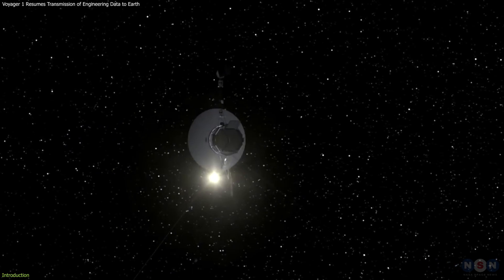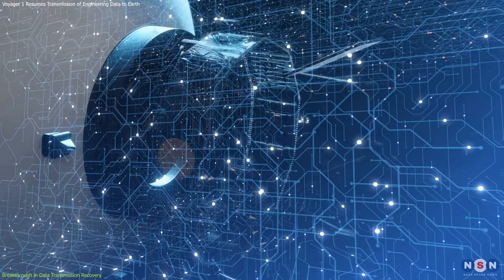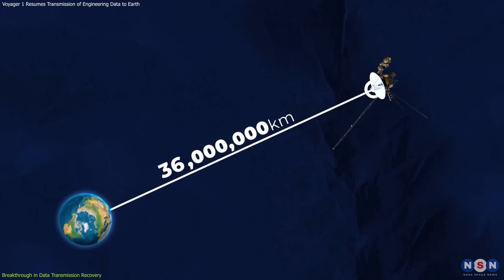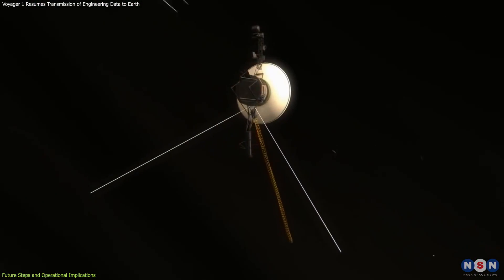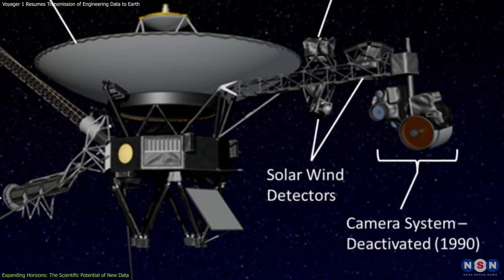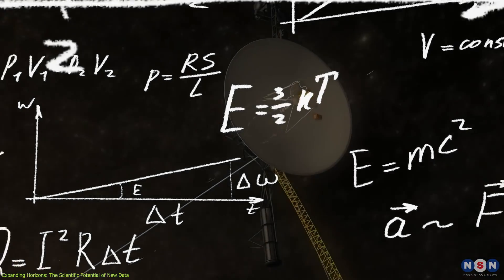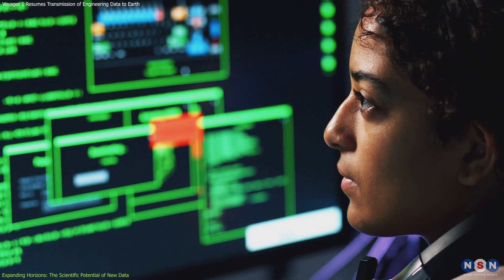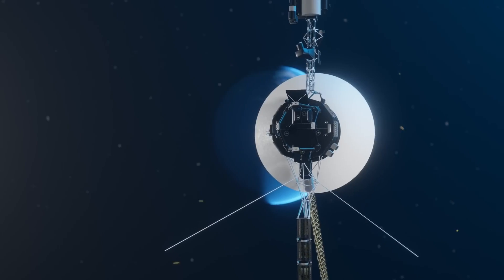Breaking: Voyager 1 Resumes Transmission of Engineering Data to Earth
After months of silence, NASA's Voyager 1 has sprung back to life, now transmitting crucial data from the edge of interstellar space. Discover how engineers at the Jet Propulsion Laboratory ingeniously rerouted and redistributed the spacecraft's system tasks to revive its mission. Dive into this cosmic journey as Voyager 1 continues to explore the unknown, revealing the mysteries of the universe!

Chapters:
00:00 Introduction
00:37 Breakthrough in Data Transmission Recovery
02:20 Future Steps and Operational Implications
03:33 Expanding Horizons: The Scientific Potential of New Data
06:10 Outro
06:29 Enjoy